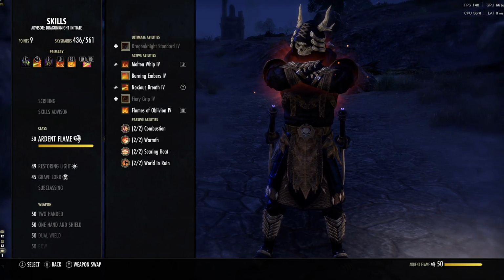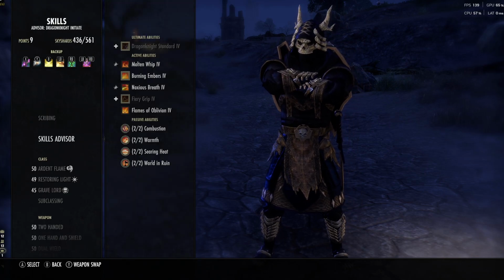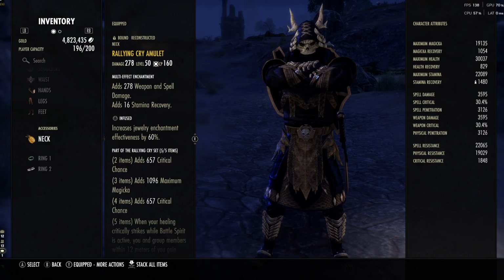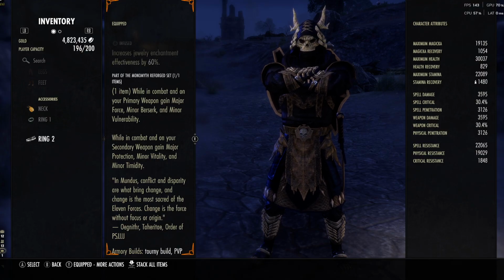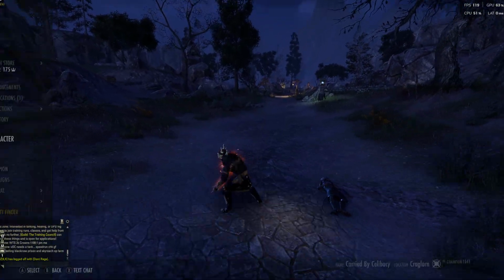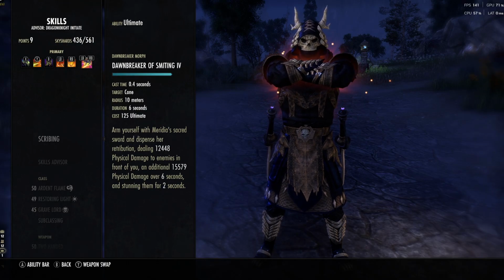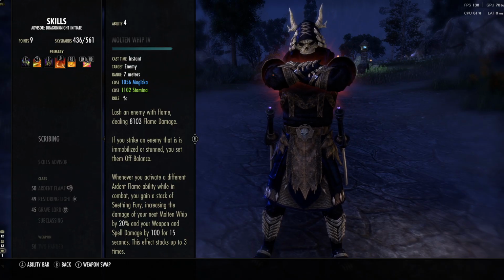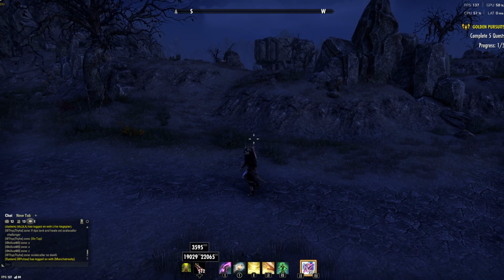ESO Subclassing PvP Build For DragonKnight | The Unholy Death Knight | Update 46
This is my stamina  DragonKnight Necromancer Templar Build for update 46